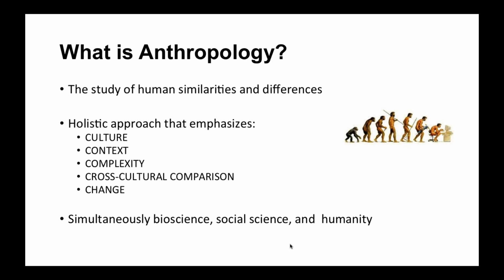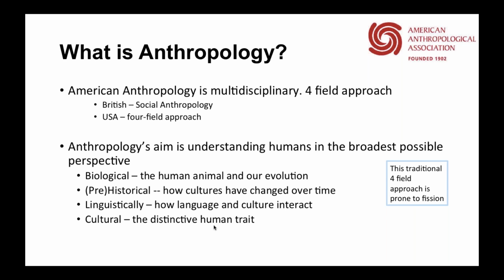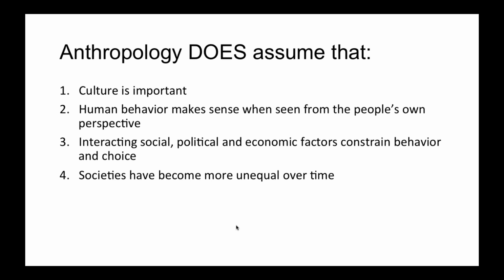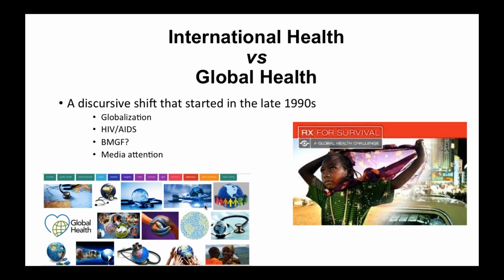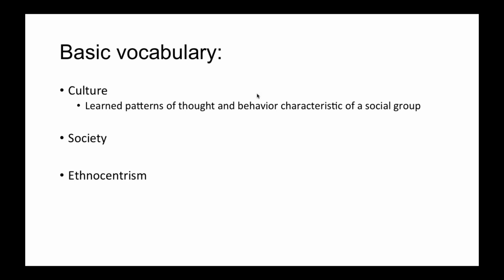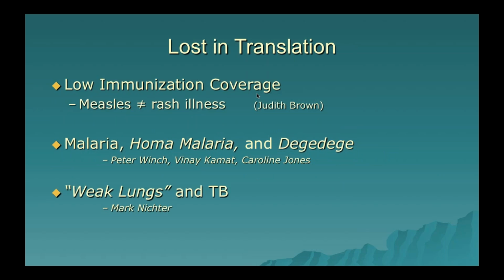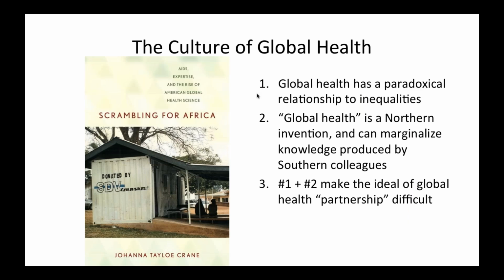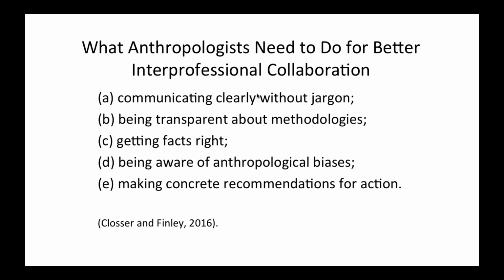Webinar: Faculty Development Series | GLOBAL HEALTH & ANTHROPOLOGY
Historian and philosopher Wilhelm Dilthey remarked, "If there were a science of human beings it would be anthropology that aims at understanding the totality of experience through structural context." Anthropology, the study of culture and humankind, is a discipline that is central to understanding and participating in Global Health. This webinar will explore what anthropology is and how it applies to global health.